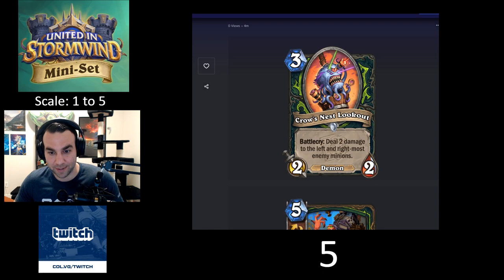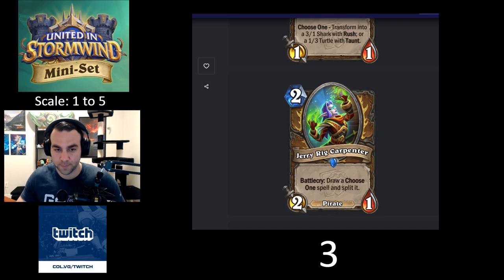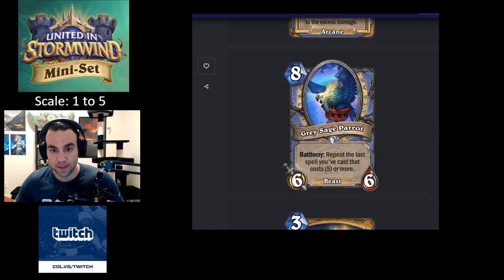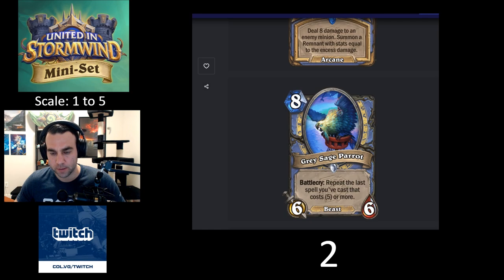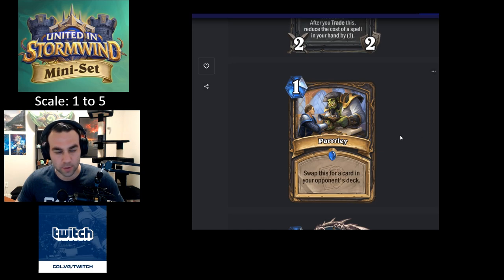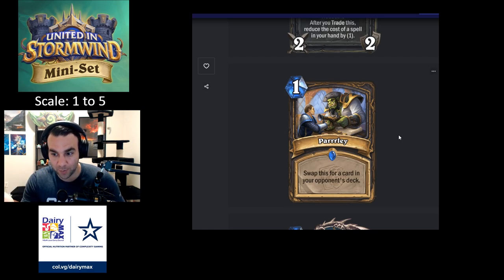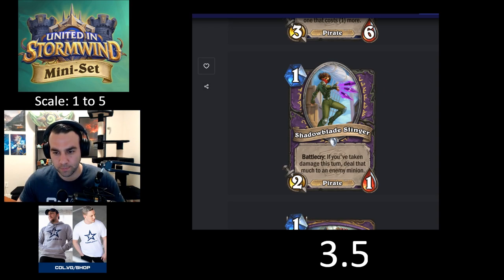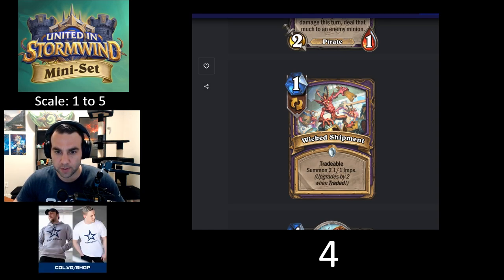Dreads' United in Stormwind Mini-Set Card Review for Arena!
It's finally mini-set time again!  A lot of really powerful cards in this set that will see plenty of play in arena.  Card scores are from 1-5 as always.  I'm interested to see how good or bad the parrot cards end up being in arena.  I'm normally a bit too much of a believer in synergy, but we'll see!  I hope you all enjoy this quick (by our standards) review of the new stuff!

Hearthstone Arena Gameplay Slysssa Kripparrian Dogdog Savjz Rdu RegisKillbin Dekkster Firebat  Asmodai Funny Moments Kibler Trump Redbeard EducatedCollins GrinningGoats 12wins 12 DualClass